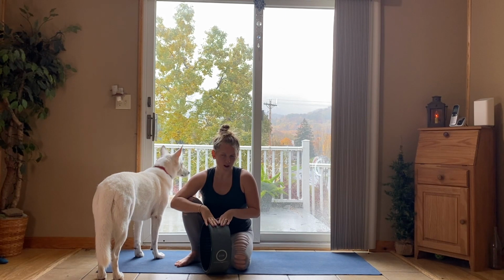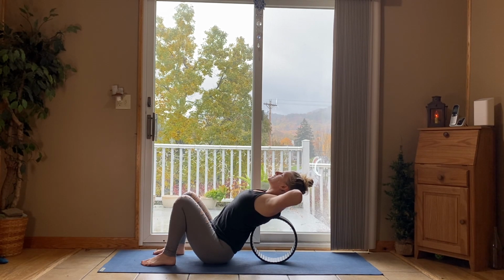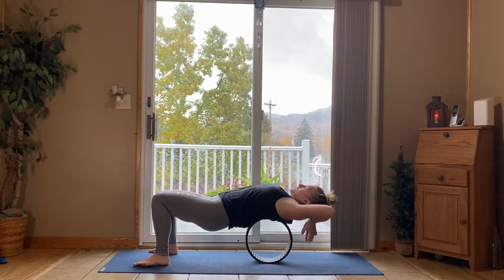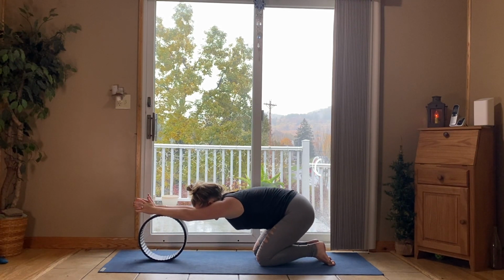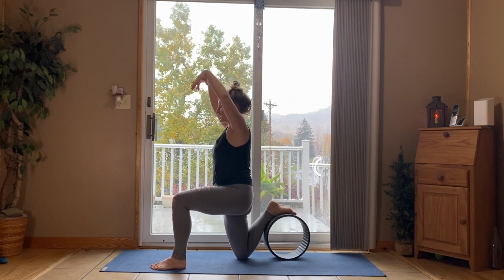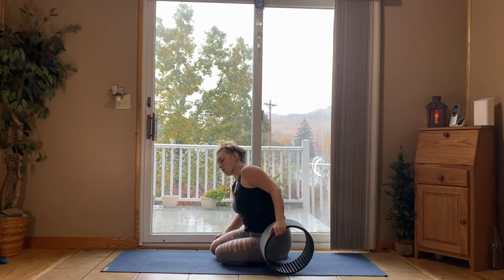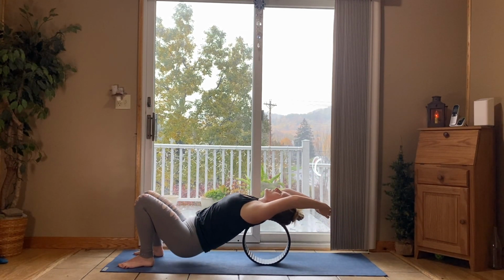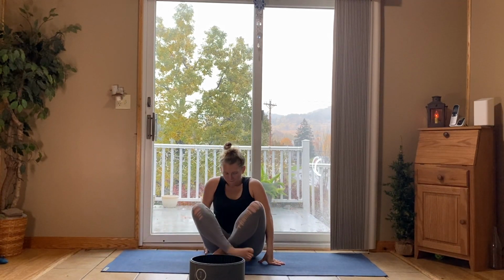Full Body Yoga Wheel Class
Grab your yoga wheel and let's have some fun with this short 10 minute yoga wheel class!